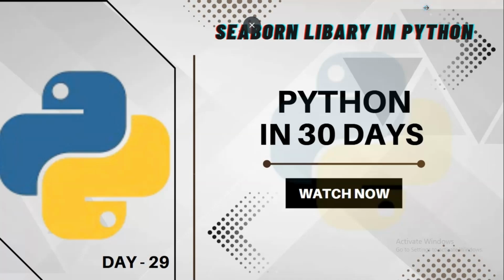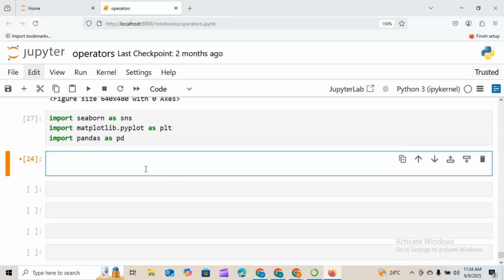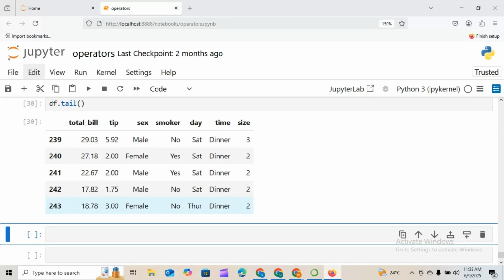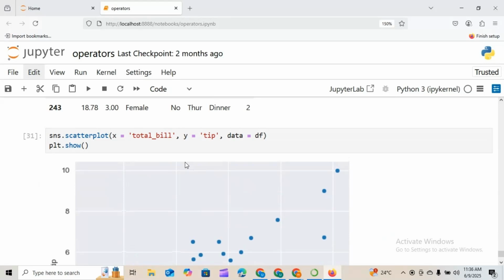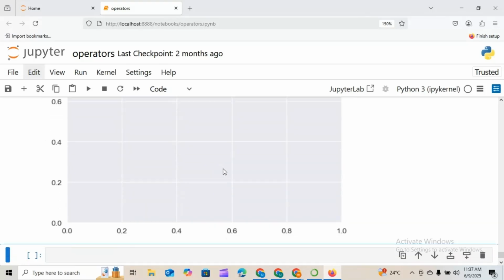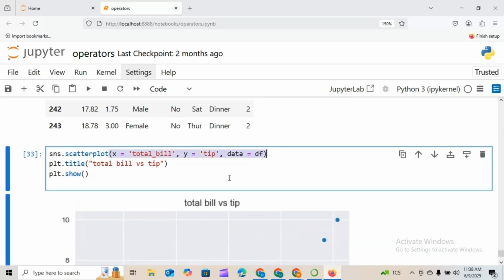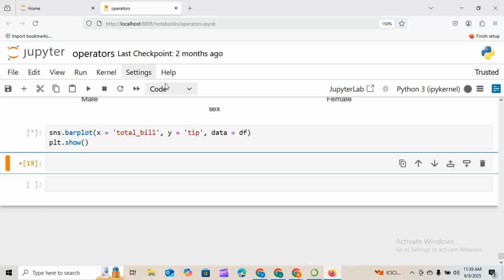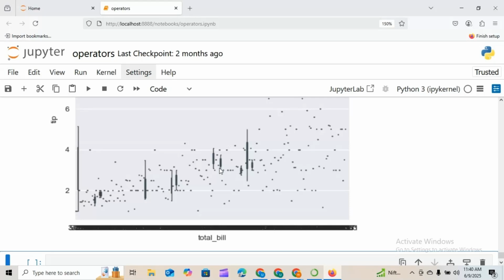Day 29 Python Series | Python for Beginners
📊 Day 29 of 30 - Seaborn Library in Python | 30 Days of Python Series 🎯

Welcome to Day 29 of our 30-Day Python Series!
In today’s video, we dive into the Seaborn library, one of the most powerful and beginner-friendly Python libraries for data visualization.

You'll learn how to:
✅ Create line plots, bar plots, and scatter plots
✅ Visualize categorical data using box plots, violin plots, and swarm plots
✅ Use heatmaps for correlation and matrix representation
✅ Apply Seaborn themes and palettes for enhanced styling
✅ Work with regression plots and pair plots for exploratory analysis
✅ Customize and fine-tune visualizations with ease

Whether you're a data analyst, Python beginner, or a student working on projects, mastering Seaborn will elevate your data storytelling skills!